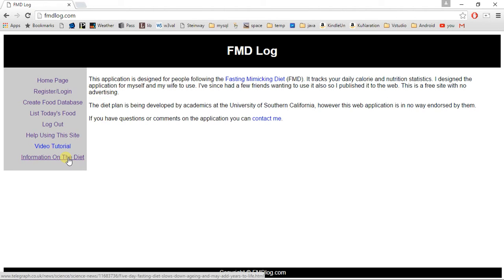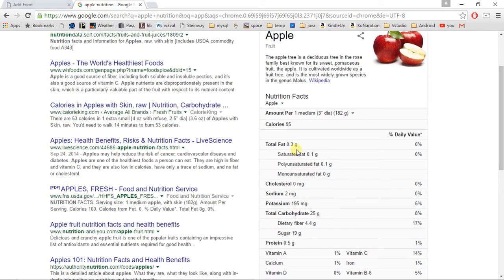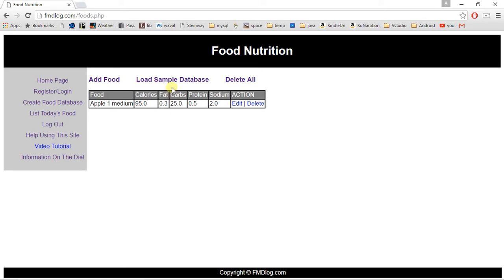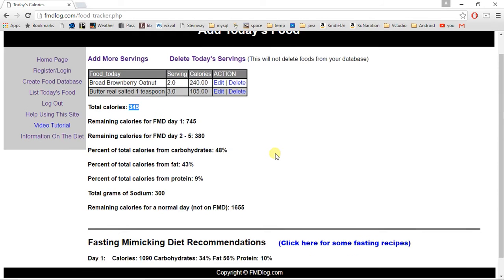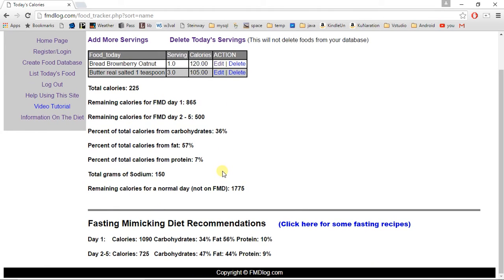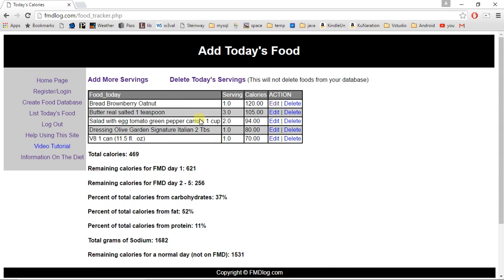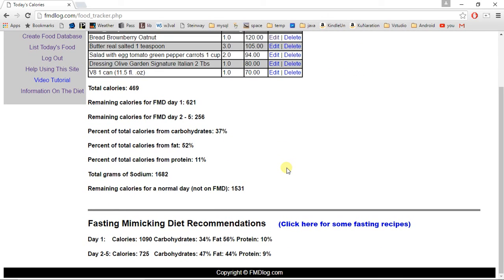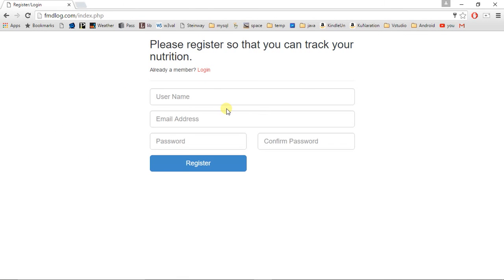Fasting Mimicking Diet tool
This site will help you use the Fasting Mimicking Diet (FMD). It tracks your calories, fat, carbohydrates, and protein percentages for each day.